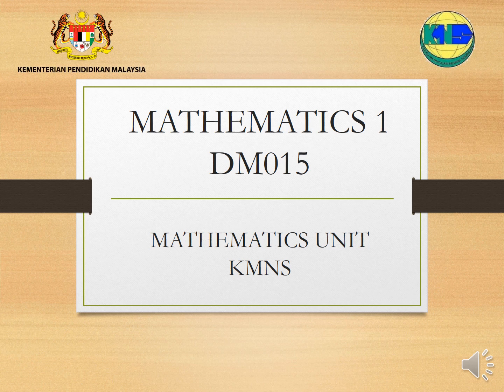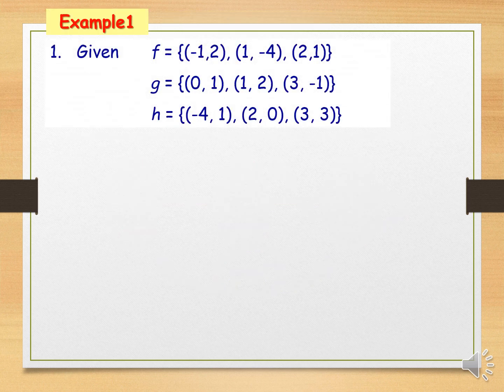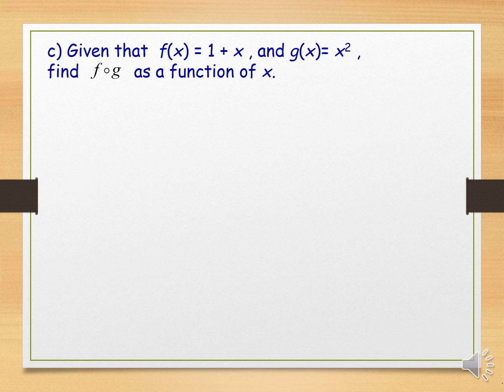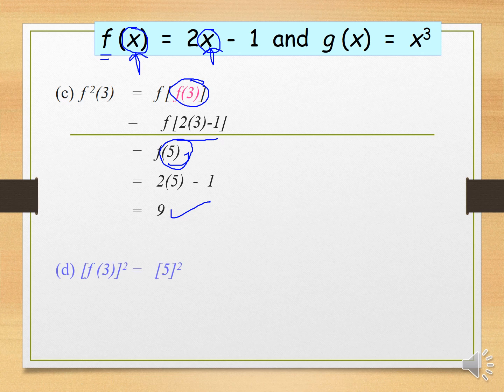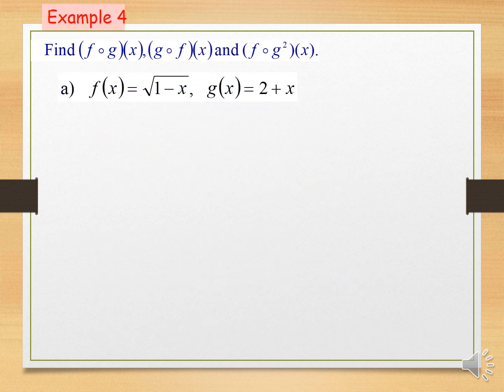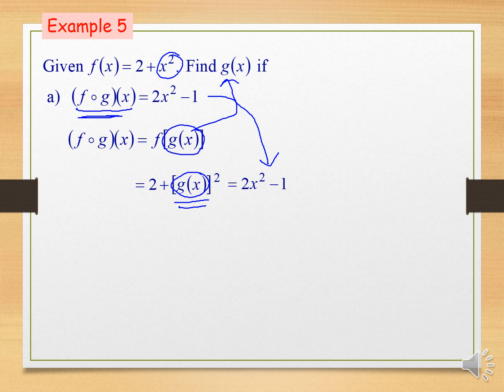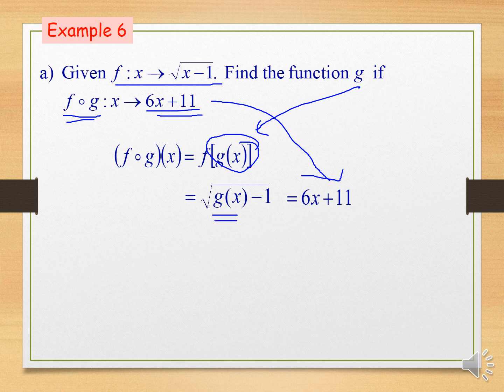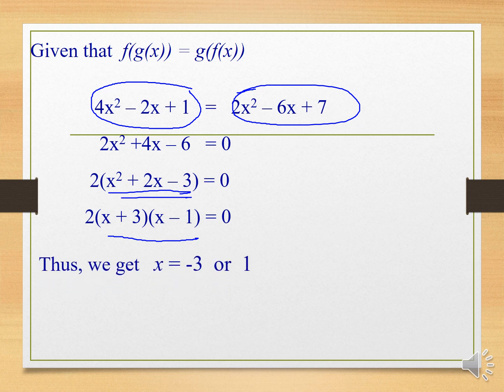DM015 20/21 TOPIC 4 3 COMPOSITE FUNCTIONS